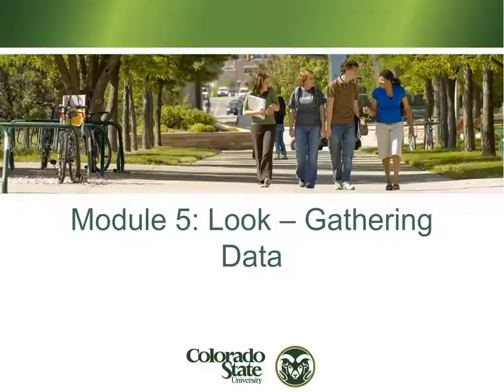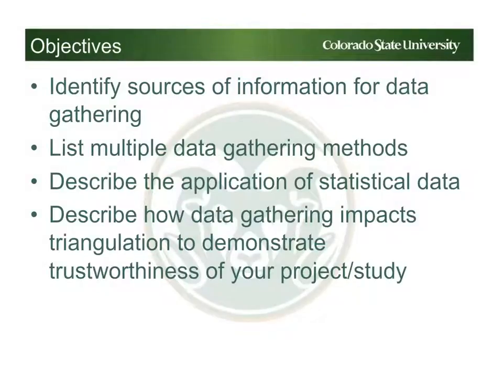Module 5 - Introduction and Overview (1 of 5)